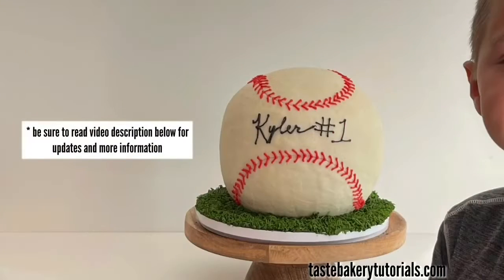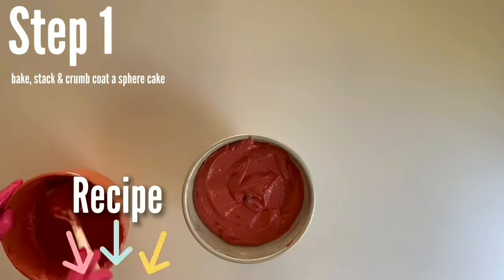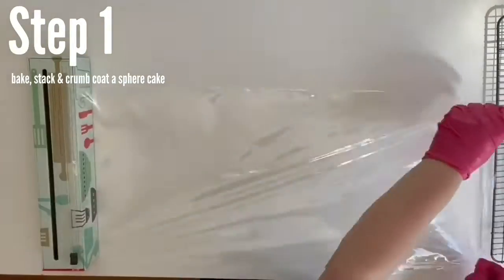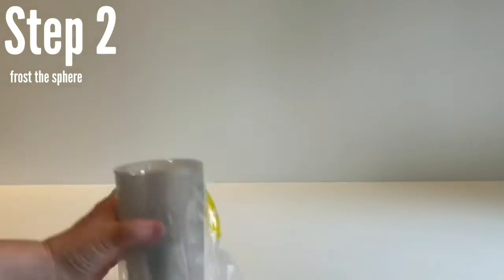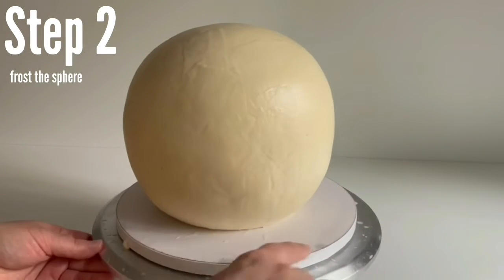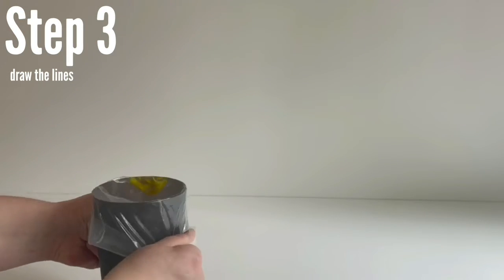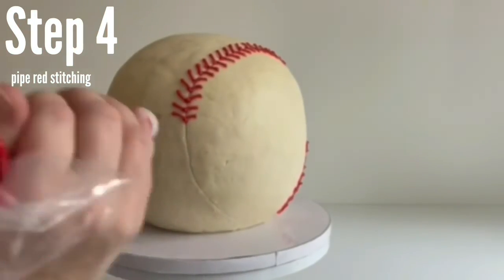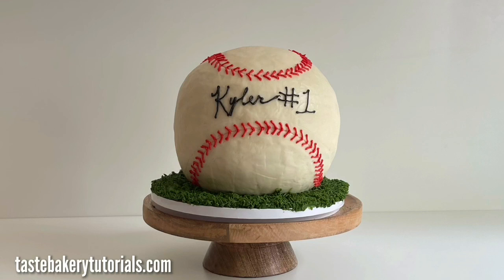How to Make a MLB World Series BASEBALL CAKE | Smash Cake Baseball Themed Decorating Ideas | Toppers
In this ALL BUTTERCREAM baseball cake tutorial for beginners with step-by-step instructions I will teach you how to make a round baseball cake at home in 4 easy diy steps! This is a great cake idea for the World Series, baseball birthday cake, baseball themed cake, 1st birthday cake, baby shower cake, smash cake and even a Groom’s cake! This cake design is great for kids, girls, boys, adults, women and men alike and makes an amazing cake for a baseball party theme or sports party theme. Change the size and you can use this baseball cake as baseball cake topper. Change the color to yellow and you’ve got yourself a softball cake!

In this baseball cake diy video tutorial I use my simple red velvet cake recipe for carving, sculpting and shaped cakes and my cream cheese frosting buttercream. It also includes tips and tricks for making a sphere cake including what type of pans or molds to use and tips and tricks on how to make a baseball cake look dirty and realistic! If you are looking for baseball cake decorating ideas, baseball cake ideas, baseball cake designs, baseball cake decorations fondant look no further as you will hit a home run with this mlb baseball cake that pairs adorably with baseball cupcakes, baseball cake pops and baseball cakesicles.